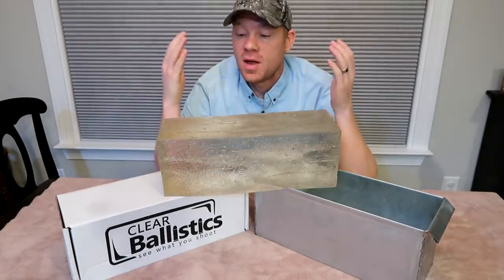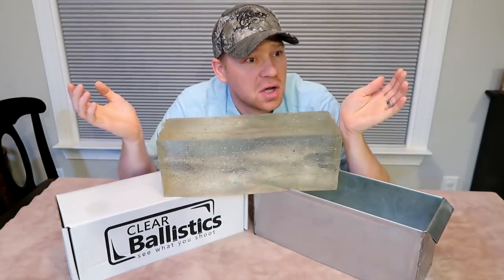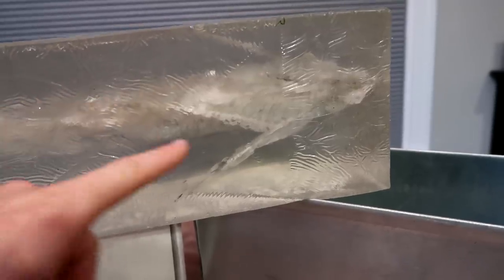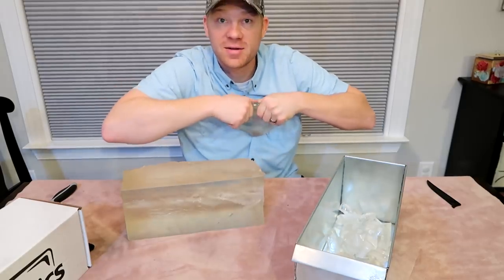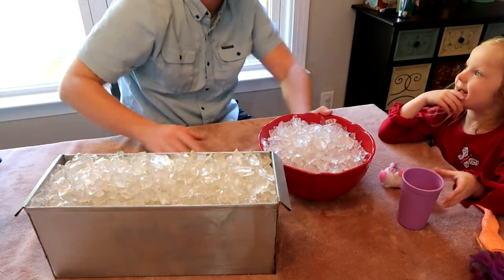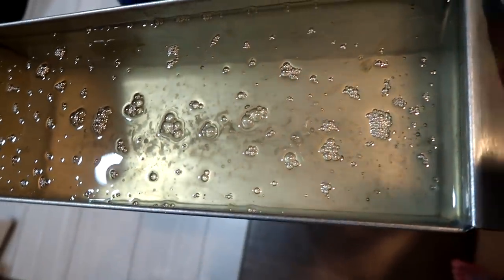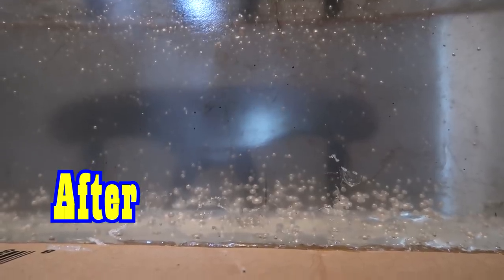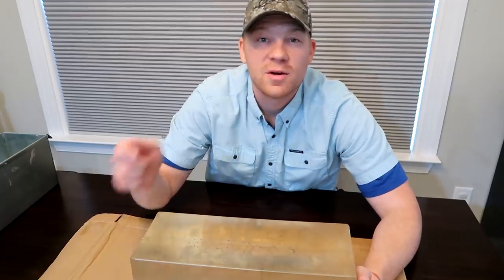How to Remelt Clear Ballistics Gel